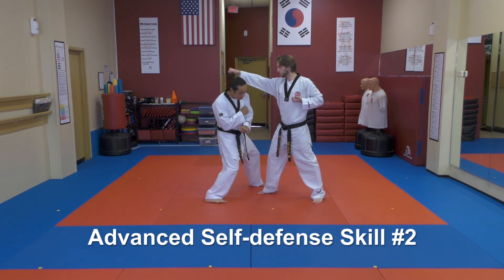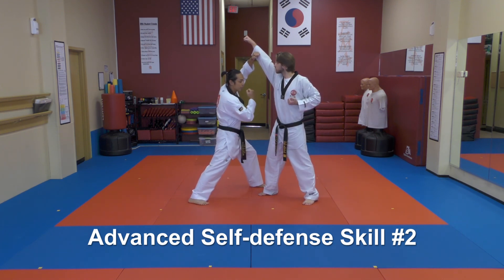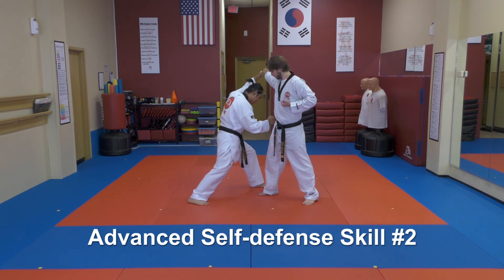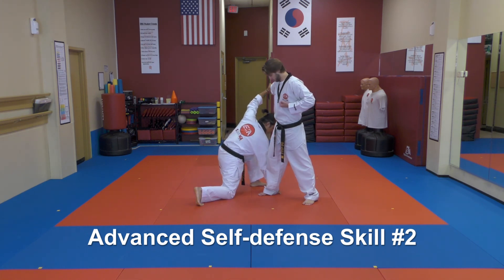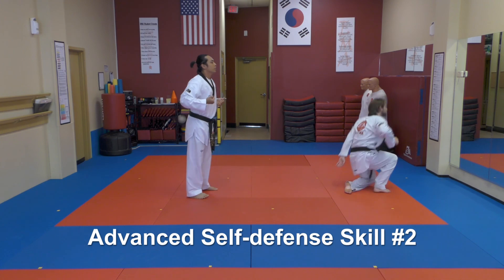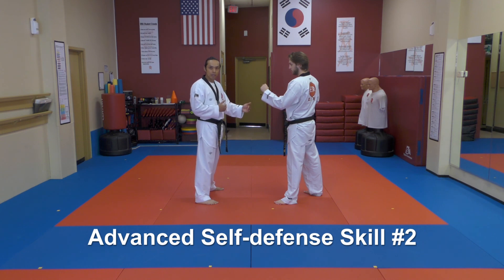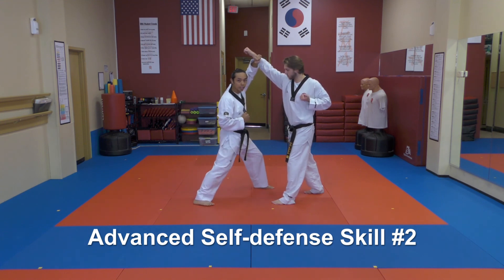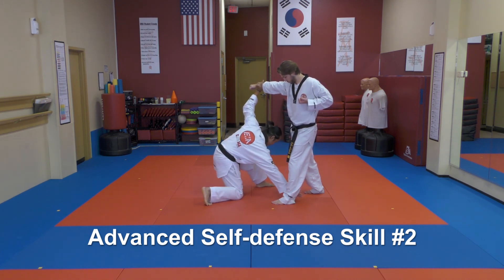Advanced Taekwondo Self-defense Technique #2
Punch Attack.
Left step to 11 o’clock, left in-to-out high block, grab attacker’s wrist, right punch ribs, bend down and pick up attacker’s front ankle with right hand and pull his foot forward for a take down, right hand punch to face. Yell!